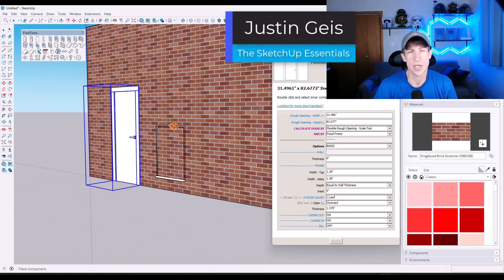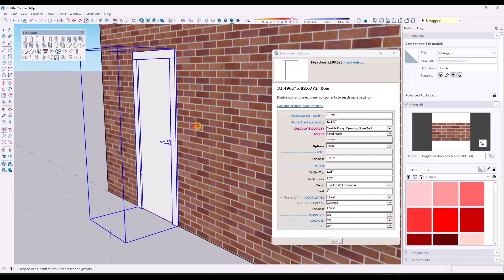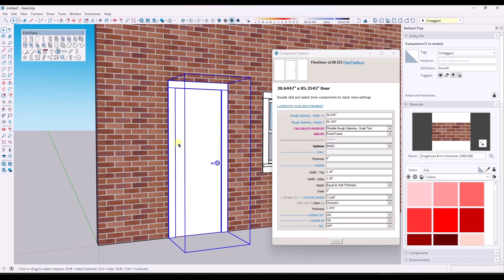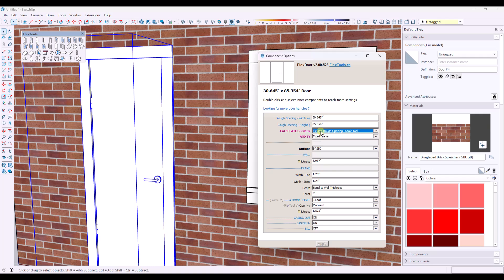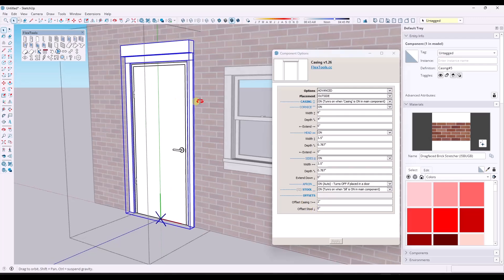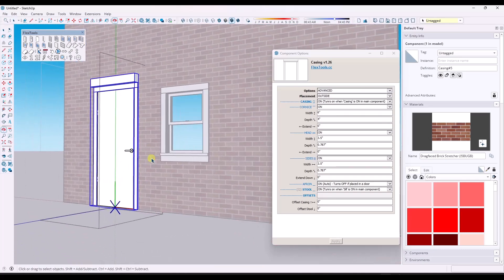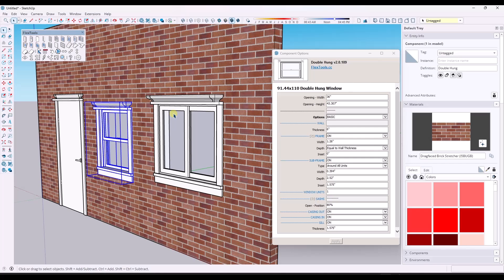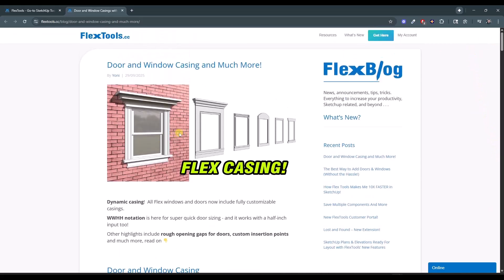Flex Tools for SketchUp JUST GOT BETTER!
Flex tools just got a big upgrade - learn more in this video!

TIMESTAMPS
0:00 - Introduction
0:11 - Where to find Flex Tools
0:55 - The new update - what's included?
1:18 - Where to find the Flex Casing options in Flex Tools
2:33 - Adding casings to windows
3:00 - Door size options (rough opening, door opening, etc)
5:54 - Casing customization options
8:45 - Copying and pasting casings between components
9:45 - Adding a custom profile to your casing
12:30 - Other changes/Improvements in the new release